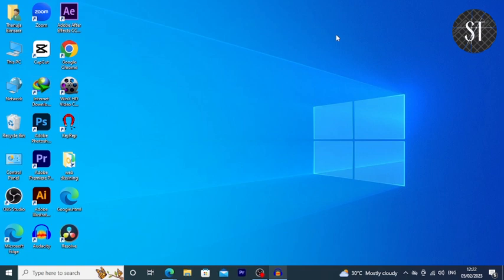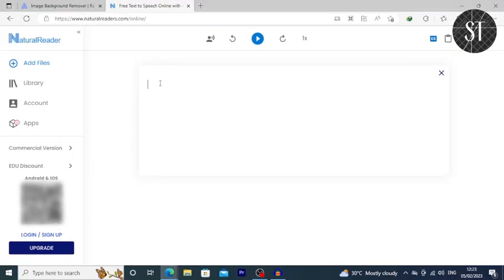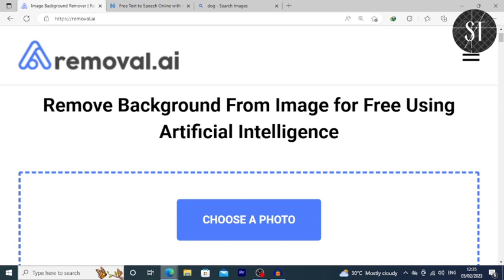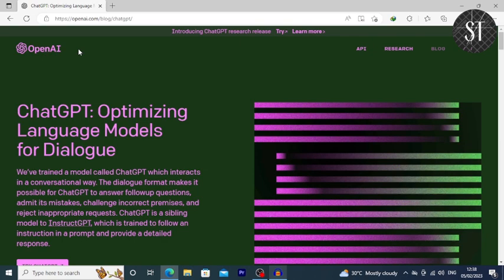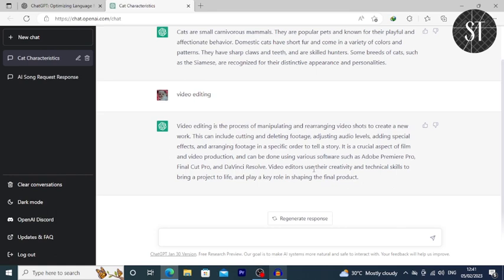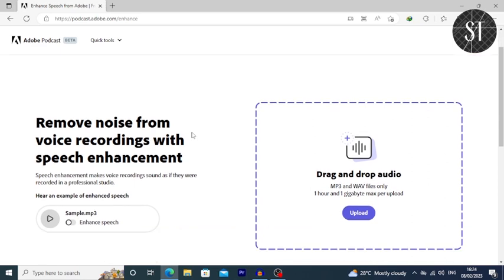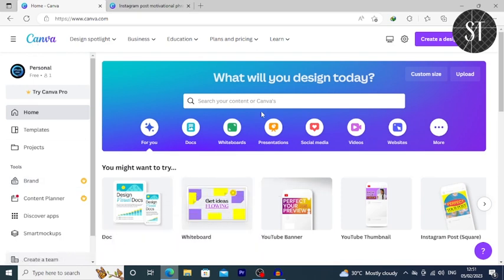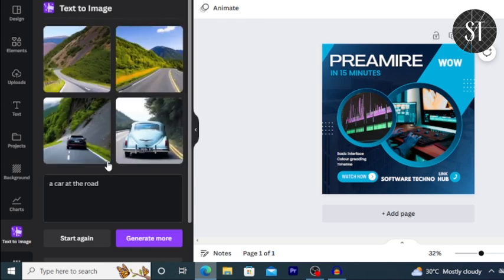Best Artificial intelligent tools in 2023 and how to use them Sinhala tutorial.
🔰Hallo friends today in this video we are going to look about the amazing Ai tools (artificial intelegent )tools in 2023

✔0:00 Start up
✔0:57 Natural Reder
This is a best tool to convert text to speech
✔4:13 Remove Ai
This is a best Ai tool to remove the background of an image
✔6:29 Chat GPT
This is a best tool to search what do you want.
✔8:31 Adobe audio anhance
This is a best tool to remove the background noises of audio
✔11:34 Canva
Convert text to image
✔14:43 The end

   📷Adobe Photoshop
   🎧Audacity
   📽OBS Studio